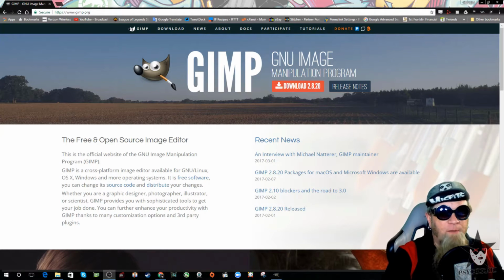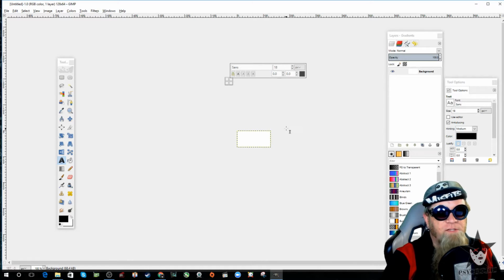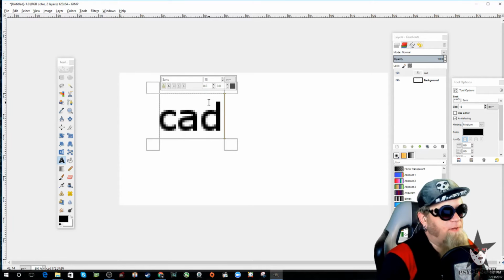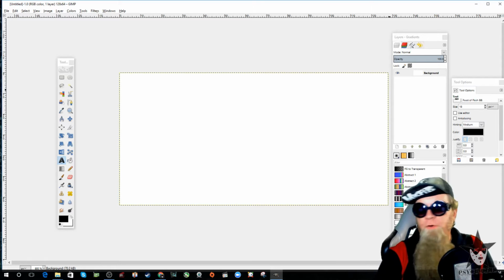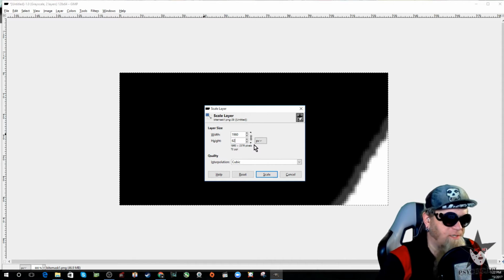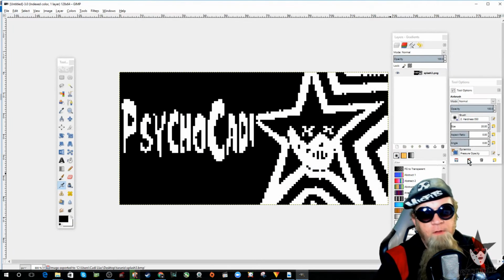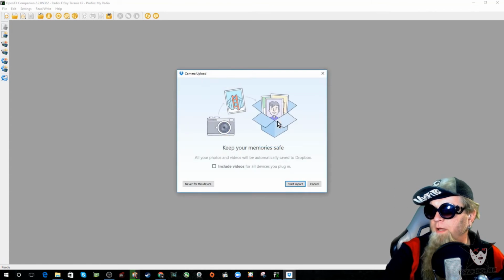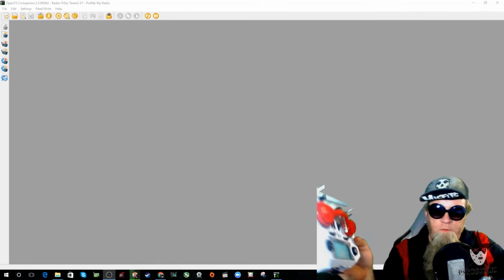How to Add a Custom Splash Screen to the Taranis Q X7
Changing the splash srceen on the Q X7 is pretty easy. TodayI walk you through it and take all the guesswork out! If you have any questions or request leave em below!

All eargasms provided by Teknoaxe and used under Creative Commoms 4.0

My Stuff and Junk:
Quad: Wizard X220
Transmitter: Taranis Q X7
Goggles: Fat Shark Attitude V3
FPV Cam: Runcam Swift RR edition
VTX: TS5823L
RX: FrSky X4R-SB
Batteries: Tattu 4S 1300mAh 75C
Quad Cam: GoPro Session 5
Soldering Station: Hakko FX-888D